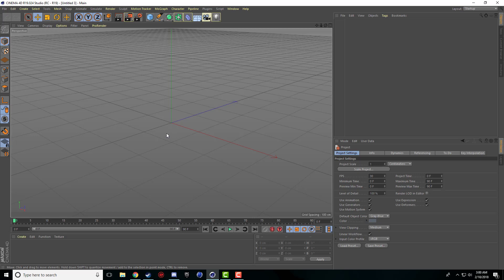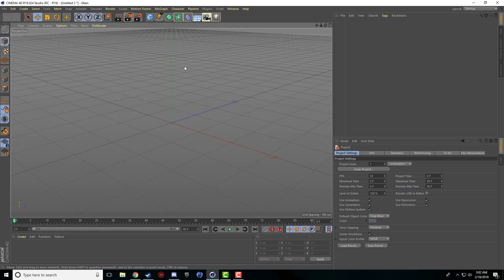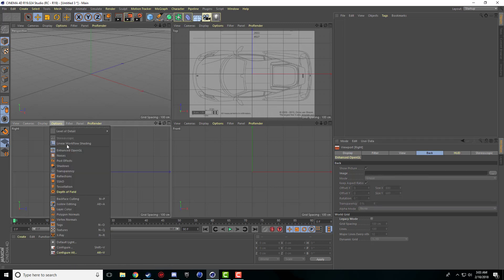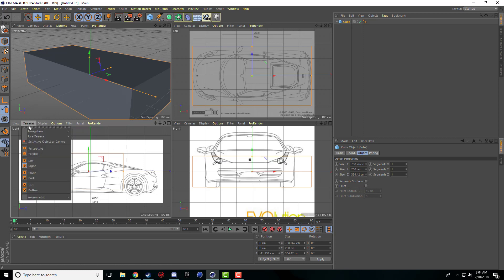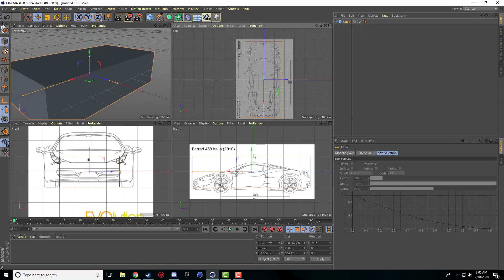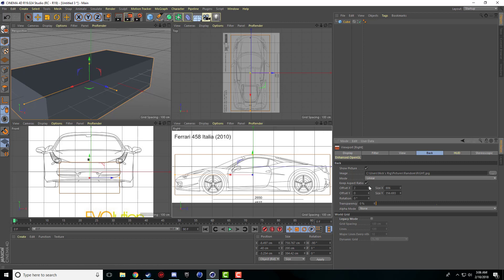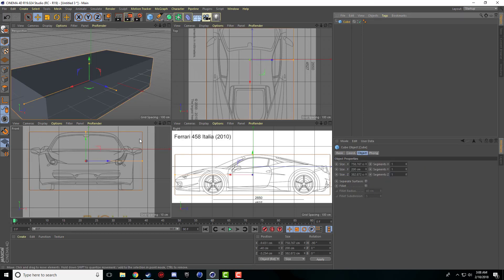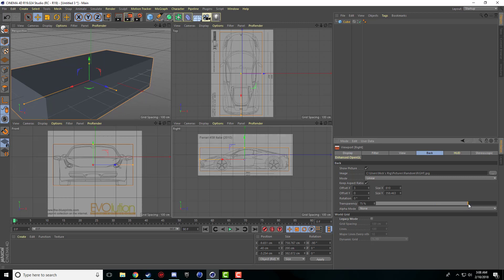LETS LEARN CINEMA 4D R19 - SETTING UP BLUEPRINTS IN VIEWS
In this video, ill be showing you how to add reference images to different cinema 4d view-ports to help you when modeling.